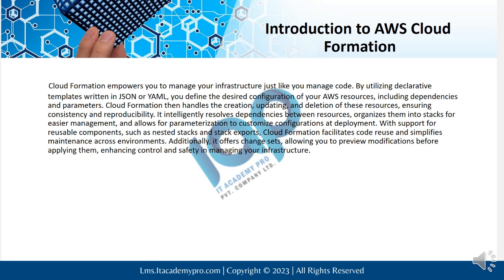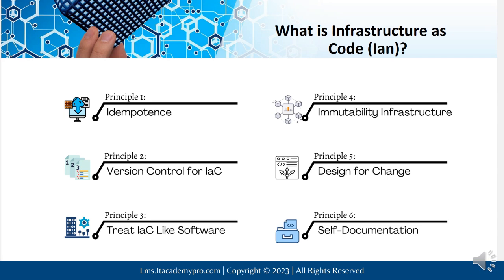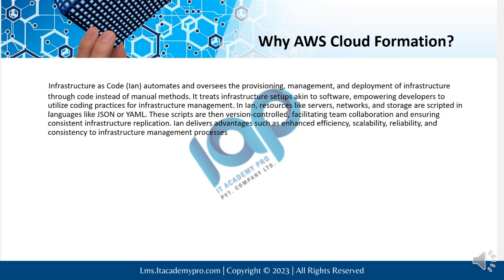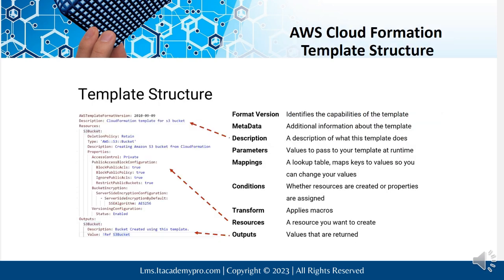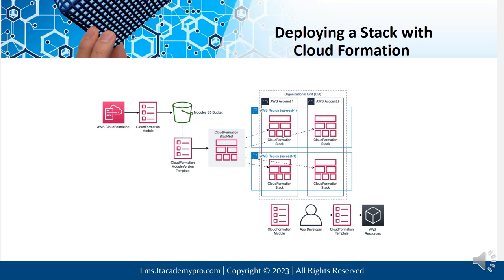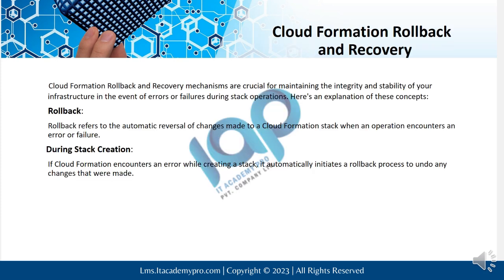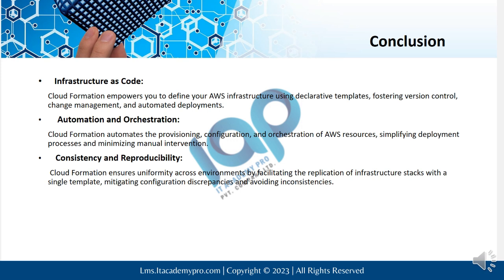Amazon Web Services Systems Operations 1 AWS cloud formation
Learn the basics of AWS SysOps and how AWS CloudFormation helps automate cloud infrastructure.
This video explains key concepts in a simple and beginner-friendly way.
Perfect for students and anyone starting their AWS cloud journey